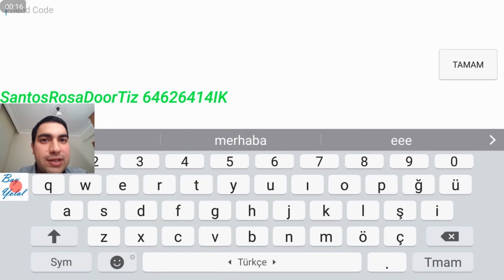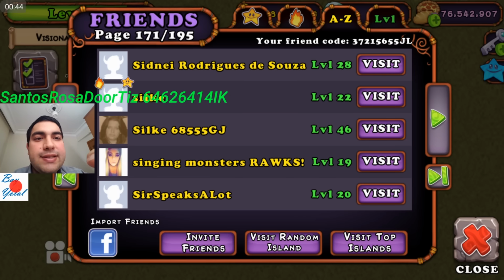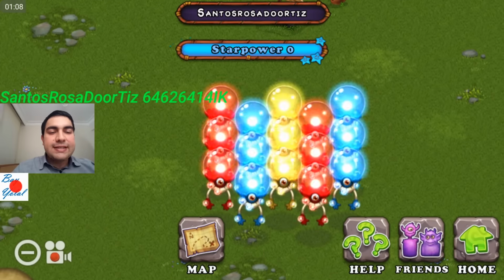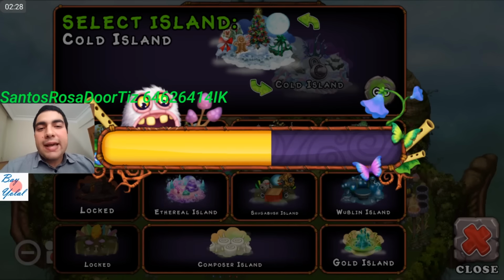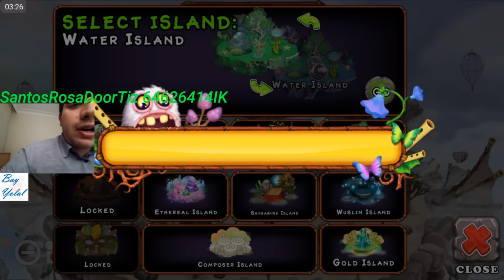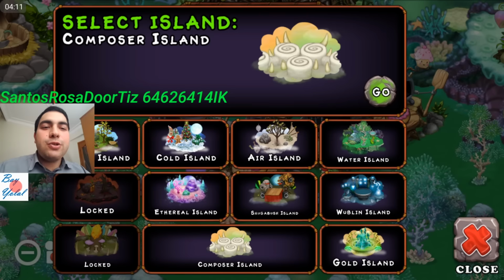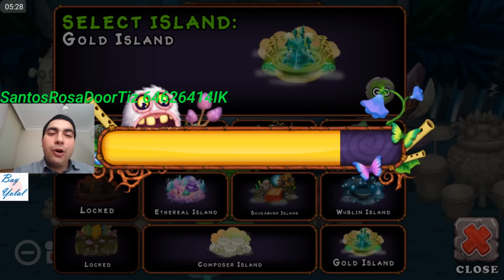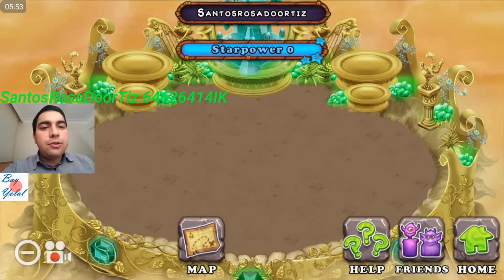I have just visited SantosRosadoortiz's Monster Islands - My Singing Monsters